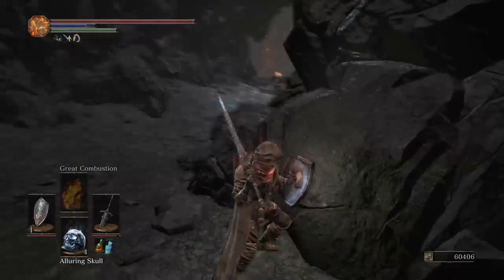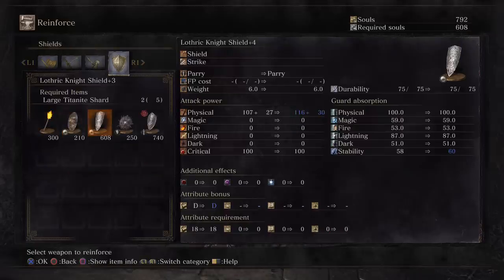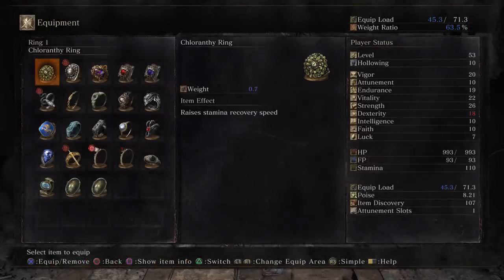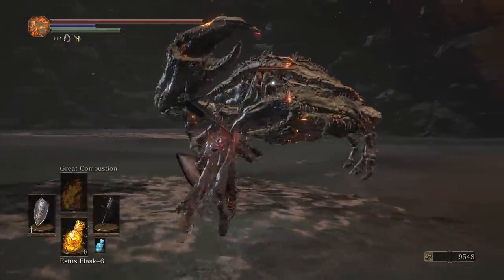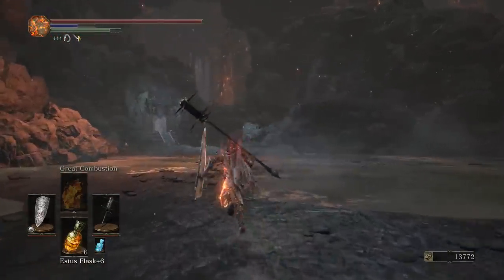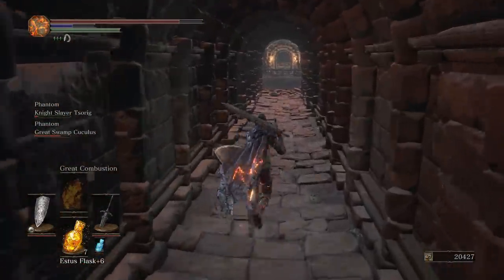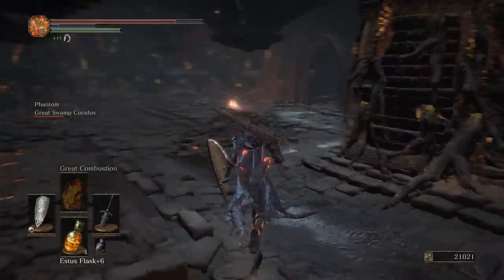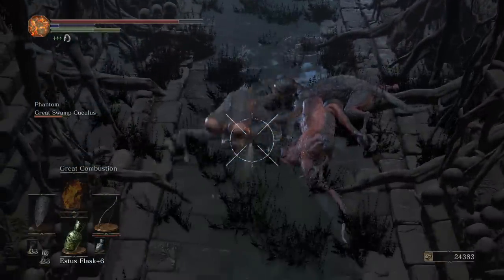Dark Souls 3 Expert Walkthrough #16: The Demon Ruins!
Yes, I know I'm way behind schedule. I'm not sure what happened to my upload speed but it decreased dramatically. Normally it takes about 3 or 4 hours to upload a video but now it's taking anywhere from 24-32. I'll figure it out. See you guys on Bloodborne!